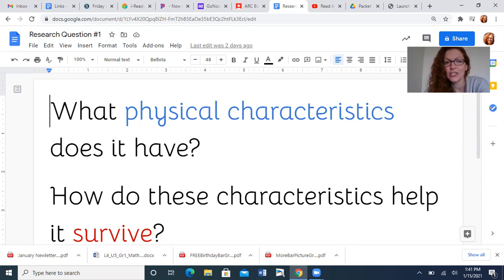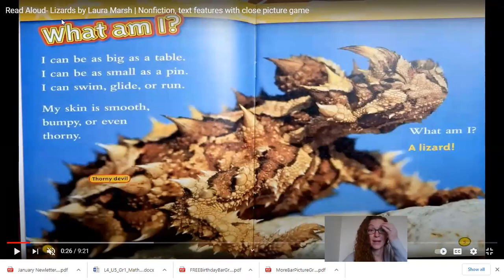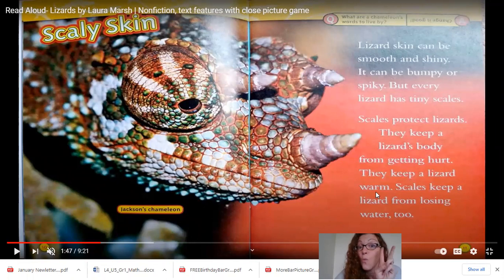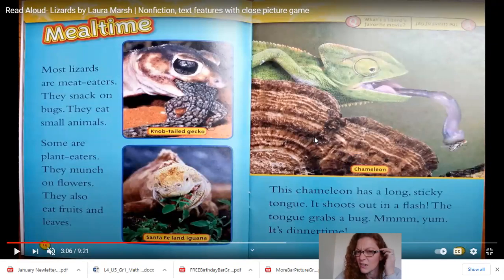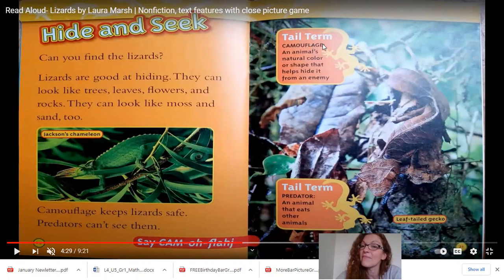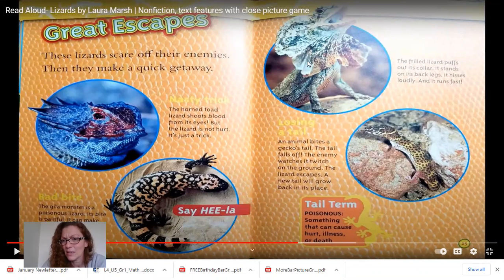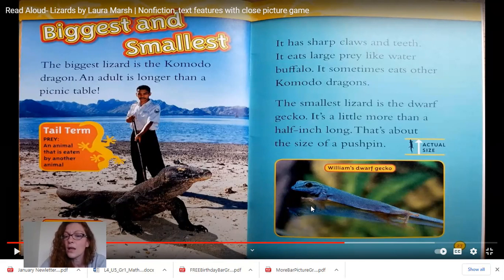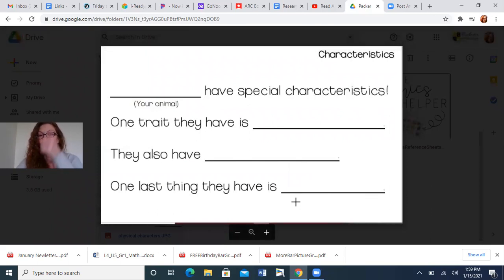Physical Characteristics Day 4